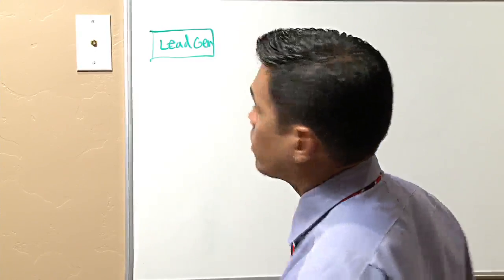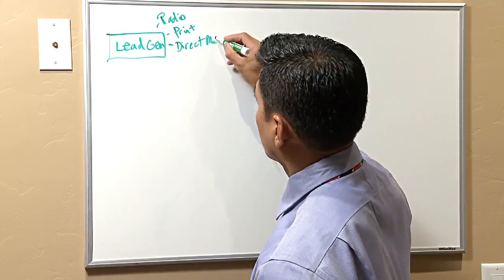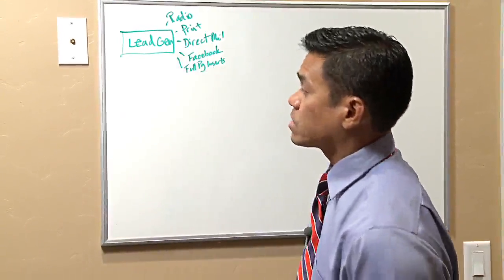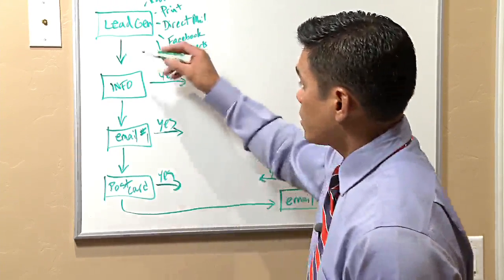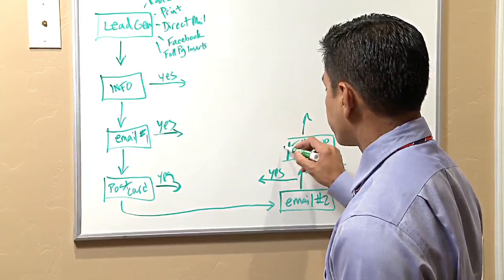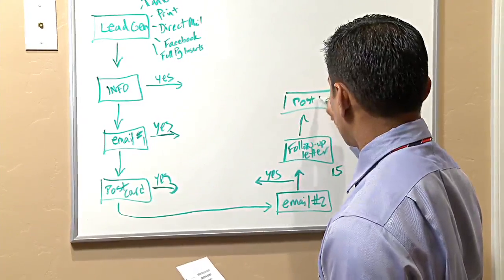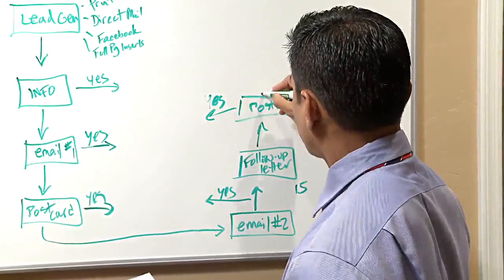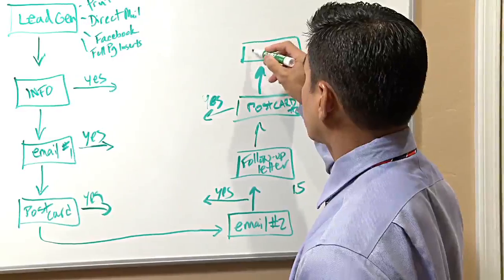Dental Assistant School Filled to Capacity - by Dr. Mark Costes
-- Dr. Mark Costes pulls back the curtain and shows you the exact formula that he and over sixty dentists from across the country are utilizing to fill their dental assistant school sessions to capacity.